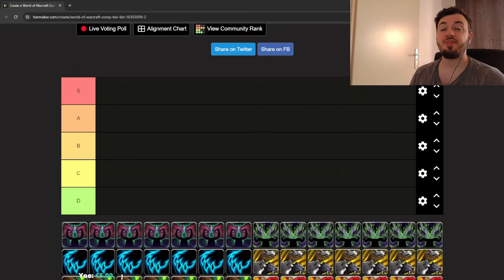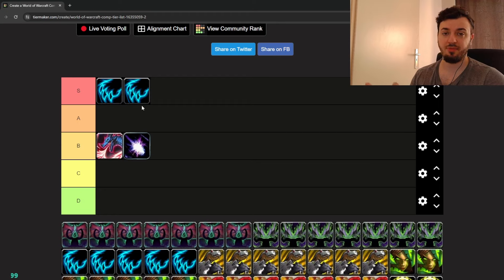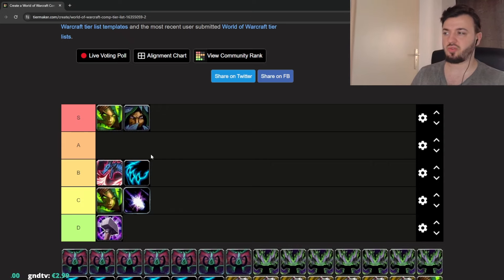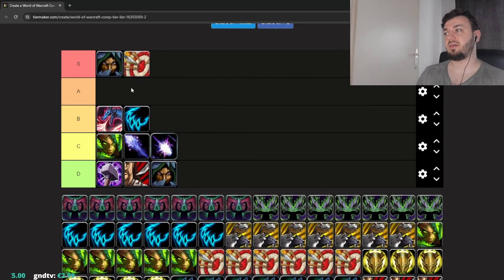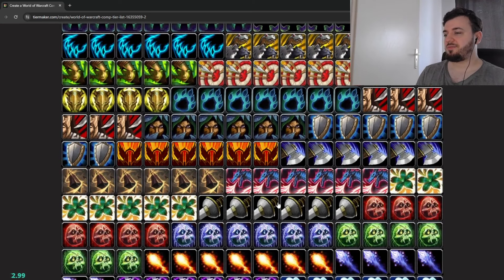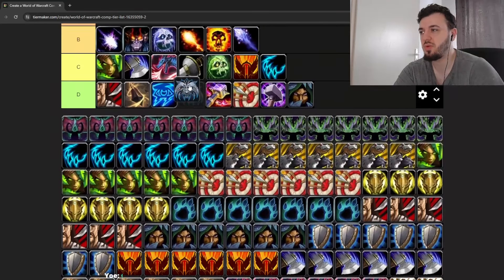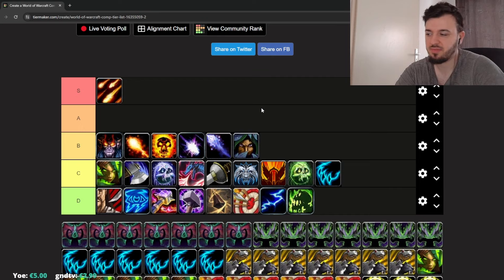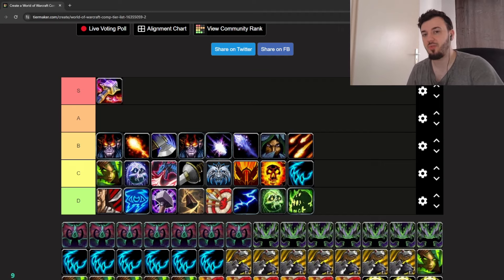BEST DOUBLE DPS COMPS for 2V2 in 10.2 DRAGONFLIGHT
Concepts: Dragonflight pvp Warrior talent,Arms Warrior PVP Guide 10.0.5 DRAGONFLIGHT,Ultimate Arms Warrior PVP Guide 10.0.5 DRAGONFLIGHT,Arms Warrior PVP Guide,WOW DRAGONFLIGHT ARMS WARRIOR TALENT,BIG ARMS ENERGY - Arms Warrior Solo Shuffle,TOP PVP SPECS WOW DRAGONFLIGHT,Throwing Rounds Are My Specialty - Arms Warrior Solo Shuffle PVP DRAGONFLIGHT,Pvp specs Dragonflight,dragonflight 10.0.5 arms warrior,Arms Warrior Solo Shuffle PVP DRAGONFLIGHT 10.0.5,Arms Warrior Solo Shuffle PVP,fire mage,assassination rogue,mistweaver monk,holy paladin,disc priest,demon hunter,shadow priest,arms warrior,windwalker monk,resto druid,resto shaman,unholy death knight,ele shaman,survival hunter,feral druid,ret paladin,balance druid,frost death knight,arcane mage,affliction warlock,beast mastery hunter,demonology warlock,enh shaman,frost mage,fury warrior,holy priest,outlaw rogue,marksmanship hunter,subtlety rogue,wow best class,wow best pvp class,world of warcraft,wow,shadowlands,wow guide,wow pvp,wow shadowlands,asmongold,wow arena,arena pvp,wow 3v3 arena,wow 2v2 arena,wow pvp guide,SOLO SHUFFLE TIER LIST 10.0.7 DRAGONFLIGHT,FINAL SOLO SHUFFLE TIER LIST PVP 10.0.7 DRAGONFLIGHT,Solo Shuffle Tier List PvP,Solo Shuffle Tier List,10.0.7 DRAGONFLIGHT UPDATE,dragonflight tier list melee,dragonflight tier list ranged,DRAGONFLIGHT CONTENT UPDATE,Retribution Paladin Rework,Dragonflight pvp tier list main,Dragonflight pvp tier list spec,Dragonflight tier list pvp class,BIG PATCH for 10.0.7 DRAGONFLIGHT - PVP BUFFS AND NERFS OVERVIEW,dragonflight 10.0.7,solo queue,Dragonflight pvp Warrior talent,Arms Warrior PVP Guide 10.0.5 DRAGONFLIGHT,Wow dragonflight talent preview,Ultimate Arms Warrior PVP Guide 10.0.5 DRAGONFLIGHT,WoW DF Pvp Changes,Wow DF PVP gameplay,Arms Warrior PVP Guide,WOW DRAGONFLIGHT ARMS WARRIOR TALENT,170K Mortal Strike - Arms Warrior Solo Shuffle PVP DRAGONFLIGHT,TOP PVP SPECS WOW DRAGONFLIGHT,TOP 6 Best Specs To Main In 10.0.5 Dragonflight PVP,Pvp specs 10.0.5 Dragonflight,dragonflight 10.0.5 arms warrior,9.2.5 elem shaman pvp montage,9.2.5 elem shaman explained,9.2.5 elem shaman op,9.2.5 elem,9.2.5 elem shaman glad pvp guide,9.2.5 elem Shaman guide pvp,Dragonflight pvp Warrior talent,Arms Warrior PVP Guide 10.0.5 DRAGONFLIGHT,Wow dragonflight talent preview,Ultimate Arms Warrior PVP Guide 10.0.5 DRAGONFLIGHT,Arms Warrior PVP Guide,WOW DRAGONFLIGHT ARMS WARRIOR TALENT,BIG ARMS ENERGY - Arms Warrior Solo Shuffle PVP DRAGONFLIGHT,TOP PVP SPECS WOW DRAGONFLIGHT,TOP 6 Best Specs To Main In 10.0.5 Dragonflight PVP,Pvp specs 10.0.5 Dragonflight,dragonflight 10.0.5 arms warrior,Arms Warrior Solo Shuffle PVP DRAGONFLIGHT 10.0.5,9.2 dps predictions,9.2 pvp,rogue 9.2,9.2 ptr,9.2.5 Arms warrior pvp fury arena,Wow Dragonflight Pvp Wishlist,Wow Dragonflight Pvp Wishlist,Wow Dragonflight Pvp Wishlist,Dragonflight pvp Warrior talent,Dragonflight pvp Warrior talent preview,Wow dragonflight talent preview,Wow dragonflight talent,Wow dragonflight talent reactions,wow dragonflight pvp changes,wow dragonflight beta,wow dragonflight,WoW DF Pvp Changes,WoW DF WISHLIST,Dragonflight pvp reaction,Wow DF PVP gameplay,dragonflight warrior talent tree,WOW DRAGONFLIGHT ARMS WARRIOR TALENT PREVIEW FOR PVP : OP SPEC ?,Dragonflight pvp Warrior talent,Dragonflight pvp Warrior talent preview,Wow dragonflight talent preview,wow dragonflight pvp changes,wow dragonflight beta,wow dragonflight,WoW DF Pvp Changes,Wow DF PVP gameplay,dragonflight warrior talent tree,WOW DRAGONFLIGHT ARMS WARRIOR TALENT PREVIEW,ARMS Warrior on Dragonflight PTR,The Main Problem With ARMS Warrior,TOP PVP SPECS WOW DRAGONFLIGHT,Top 4 pvp specs 10.0 wow dragonflight,Pvp specs 10.0 Dragonflight